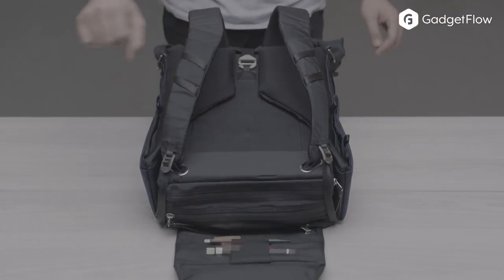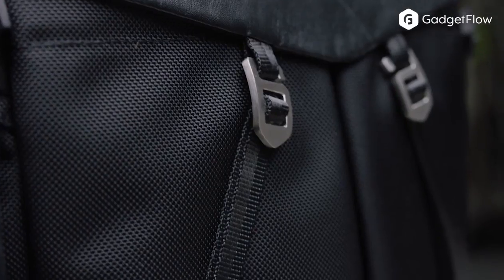The Frenchie Co. Speed Thermoregulated Backpack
Combine style and functionality on your travels with The Frenchie Co. Speed Thermoregulated Backpack.